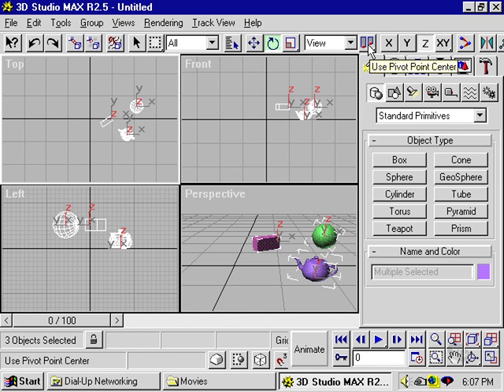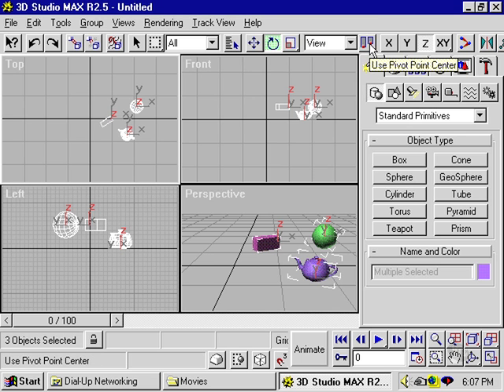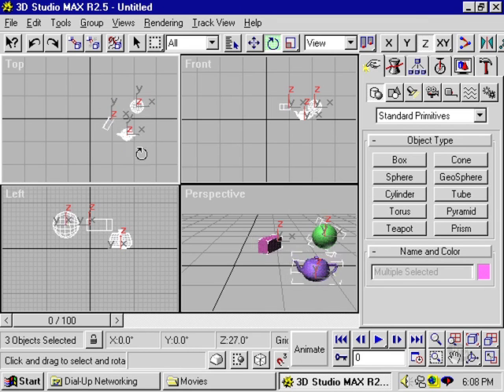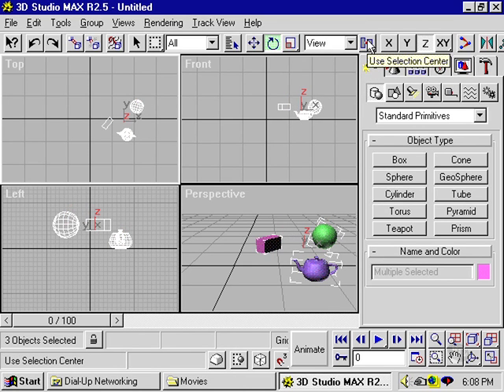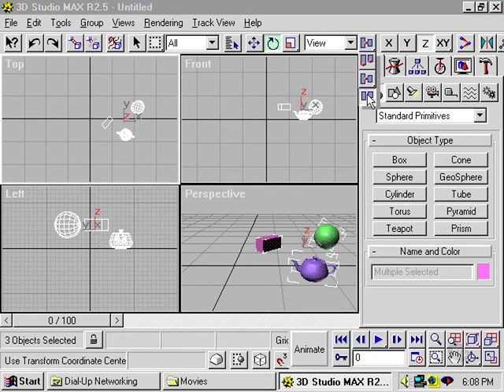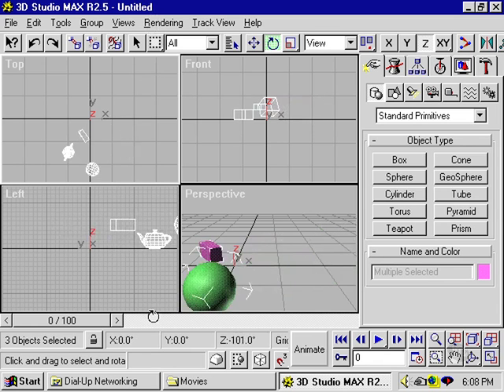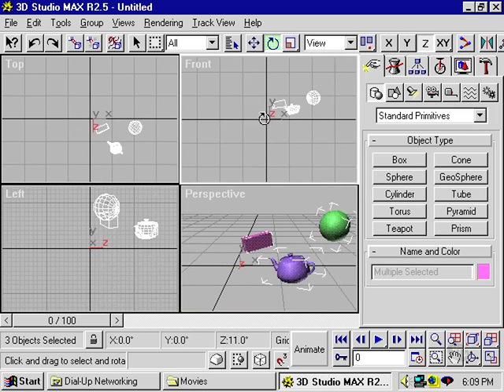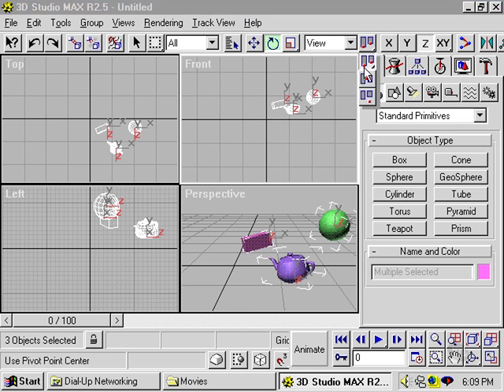32 Transform Center Flyout Tool